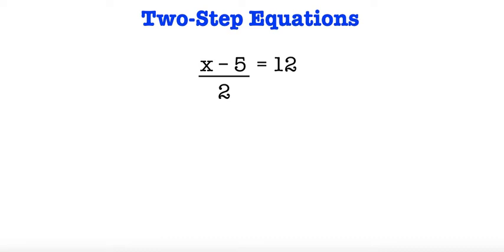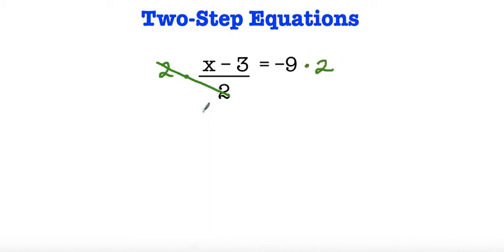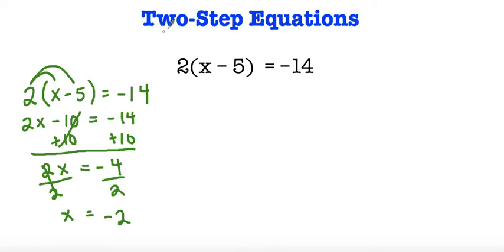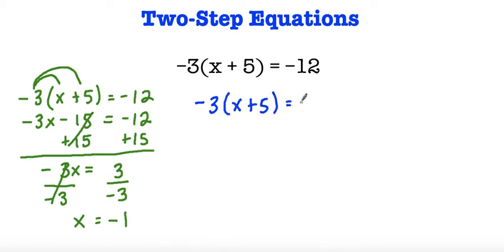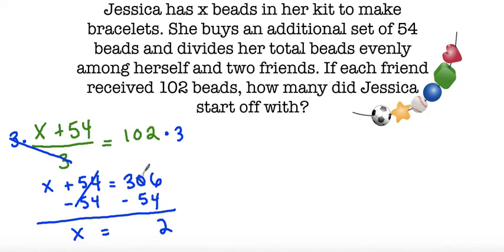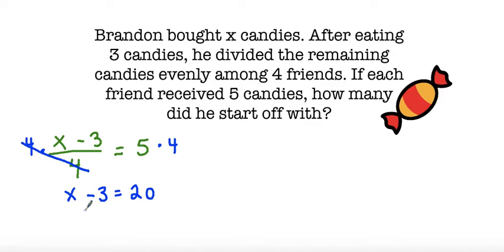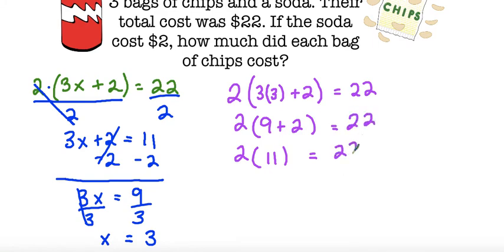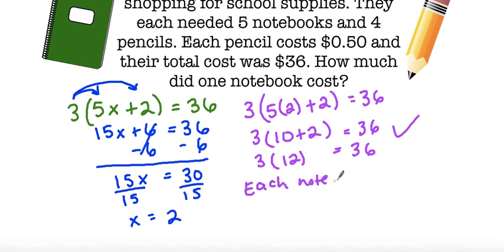Two Step Equations - Integers Part 2